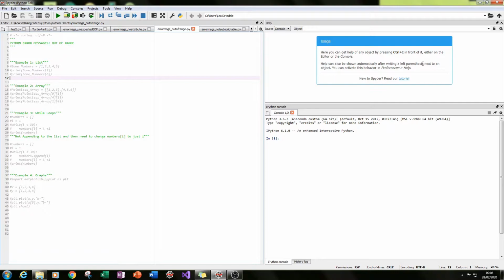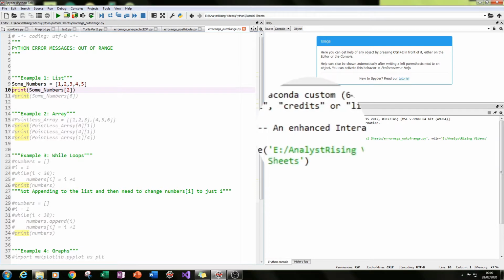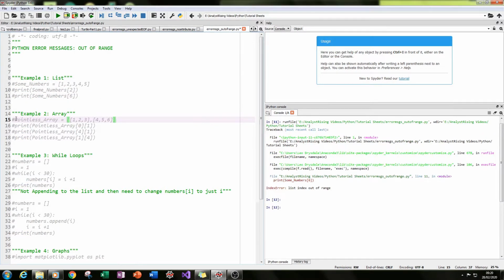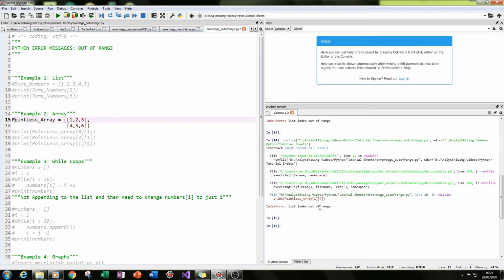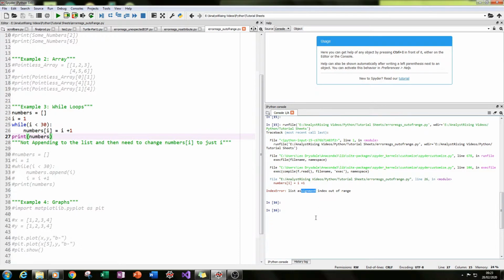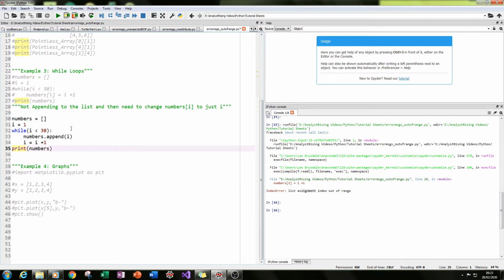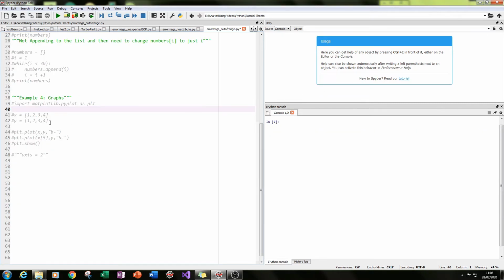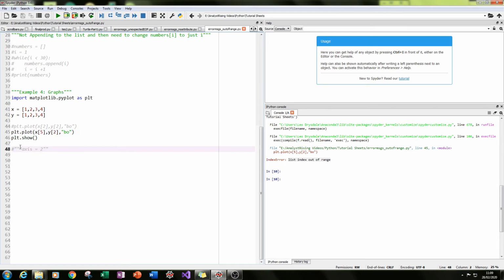Python Error Messages: How to Resolve "Out of Range"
In this tutorial I will be showing you how to MANAGE THE "OUT OF RANGE" ERROR MESSAGE using Python. This is a step-by-step detailed tutorial made to help you increase your understanding of Python.

Order of Video:
00:00 - 00:59 = Introduction and Explanation
00:59 - 07:50 = Writing the Code
07:50 - END = Conclusion

I get lots of people asking me for the source code so I will now be posting it in the comments below. If it is not there then please let me know!